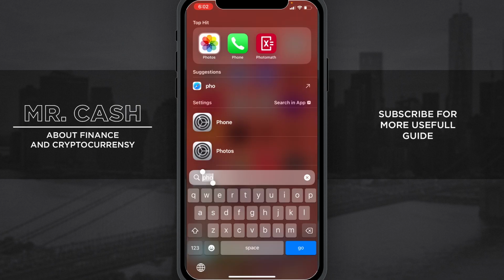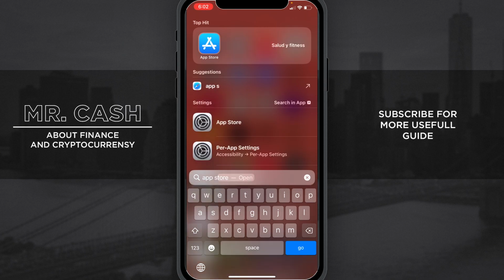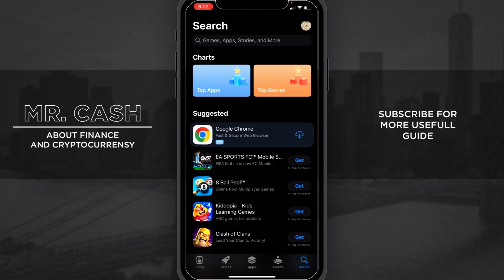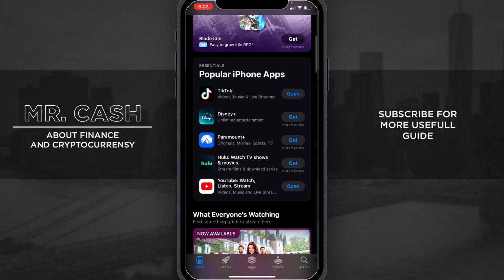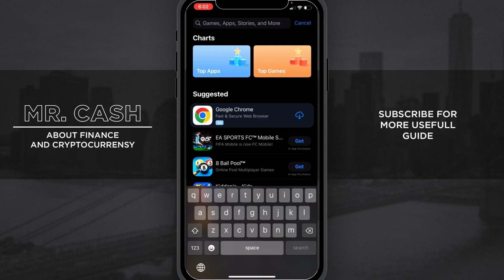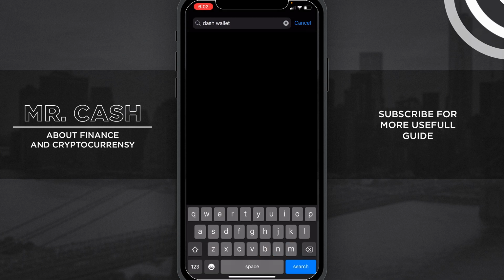How to Download & Install Dash Wallet App on iPhone? | Full Guide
0:00 - Intro
0:10 - How to Download & Install Dash Wallet App on iPhone?
1:00 - End

In this video I'll show you step-by-step guide how you can easily install Dash Wallet app on your iPhone!